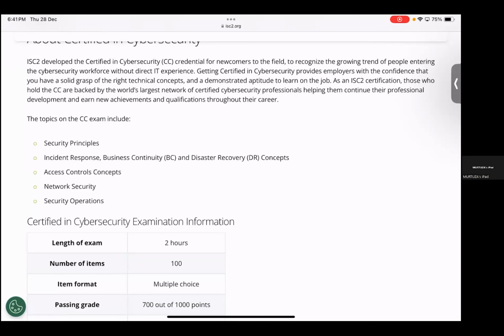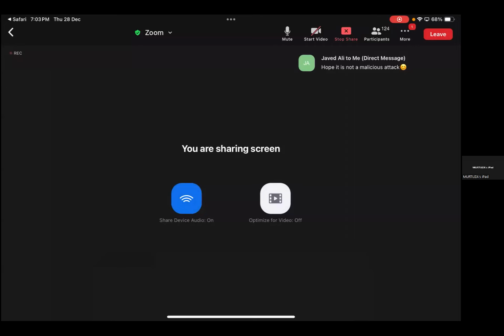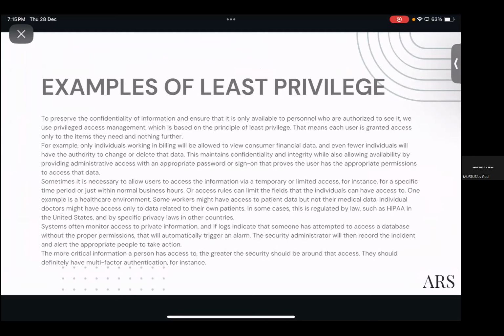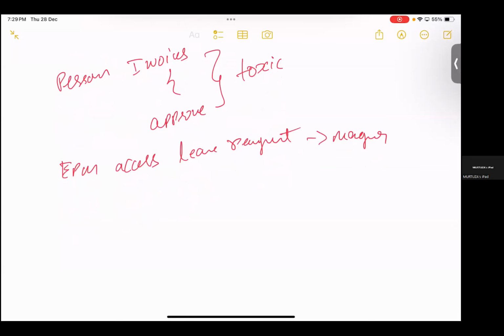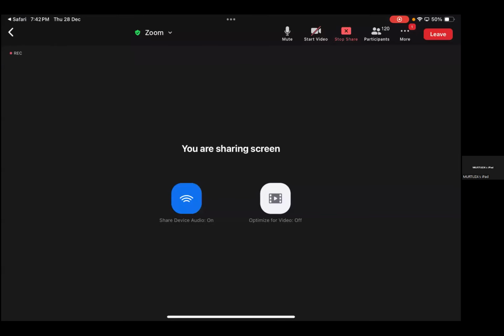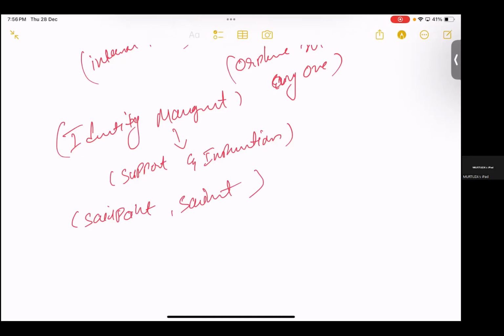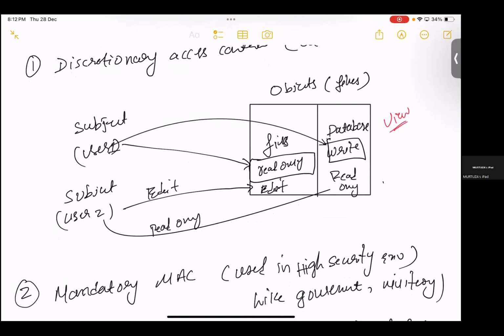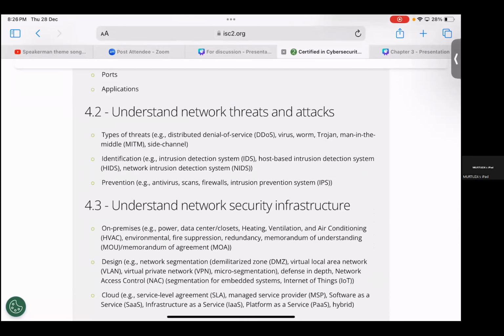Day 3 of cyber of security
🚀 Welcome to Day -3 of our Exclusive 5-day Certified Cybersecurity Workshop From ISC2 Countdown! 🌐 In this special preview, we're delving into the anticipation, gearing up for the workshop, and providing a sneak peek into the exciting topics we'll be covering. Get ready to prime your cybersecurity mindset and prepare for an immersive learning experience.